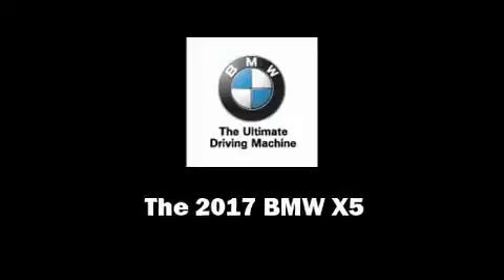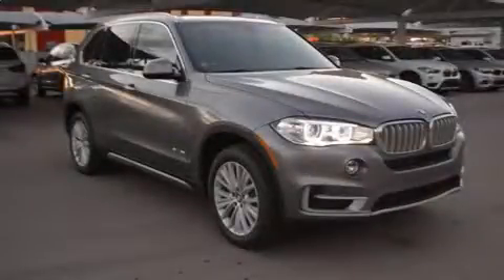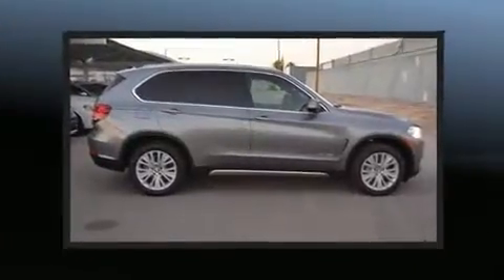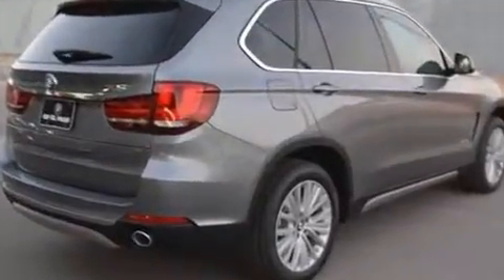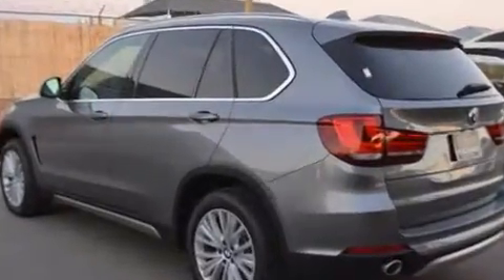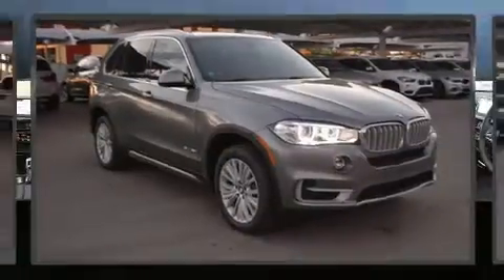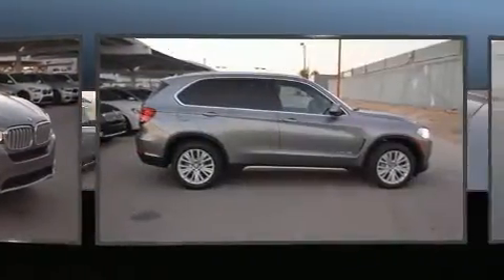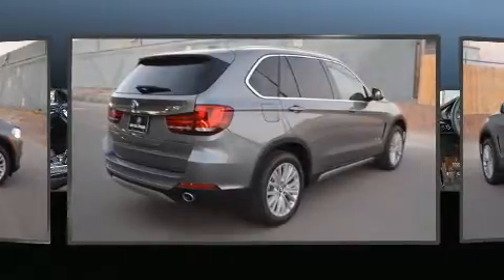2017 BMW X5 sDrive35i in El Paso, TX 79925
Sensibility and practicality define the 2017 BMW X5 Smooth gearshifts are achieved thanks to the 3 liter 6 cylinder engine, and for added security, dynamic Stability Control supplements the drivetrain. A turbocharger further enhances performance, while also preserving fuel economy. Top features include power front seats, a rear window wiper, 1-touch window functionality, a built-in garage door transmitter, an automatic dimming rear-view mirror, heated seats, high intensity discharge headlights, and the power moon roof opens up the cabin to the natural environment. BMW ensures the safety and security of its passengers with equipment such as: dual front impact airbags with occupant sensing airbag, front side impact airbags, traction control, brake assist, anti-whiplash front head restraints, a security system, an emergency communication system, and 4 wheel disc brakes with ABS. Our aim is to provide our customers with the best prices and service at all times. Please don't hesitate to give us a call.